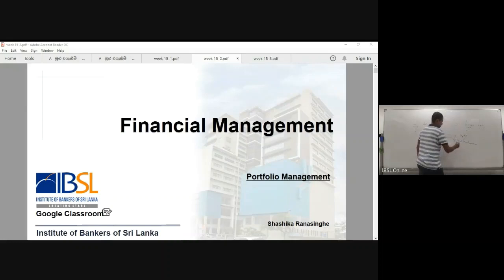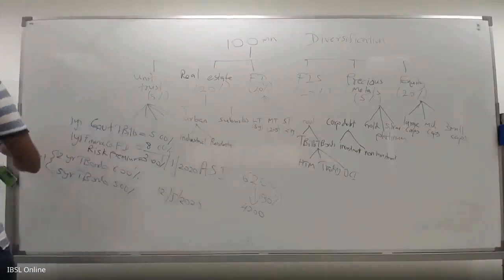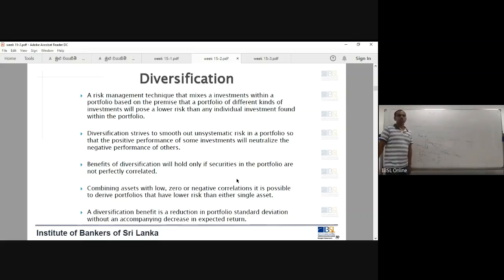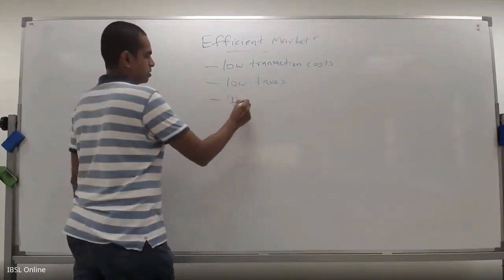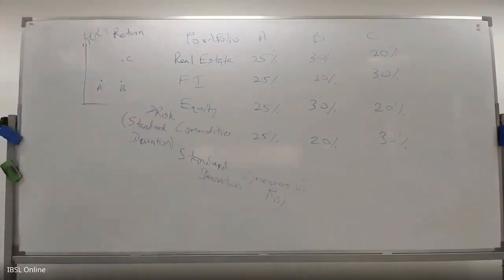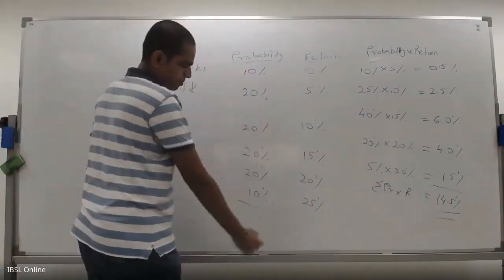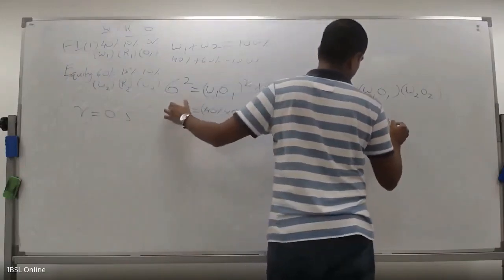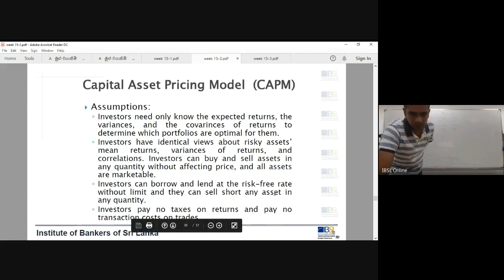D02 E 201 V 12 09 2020